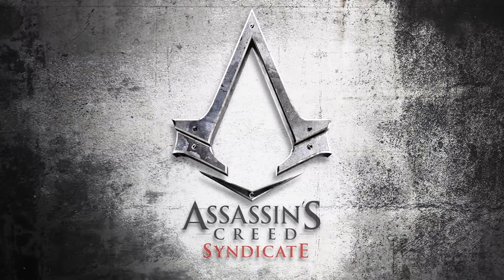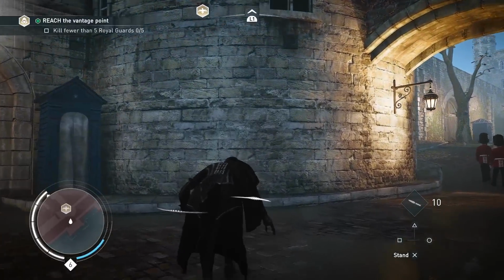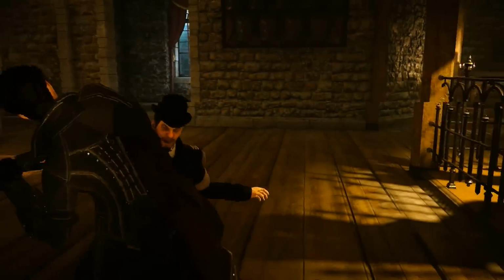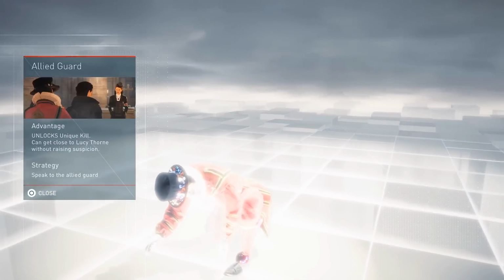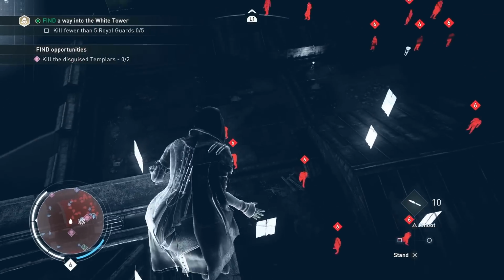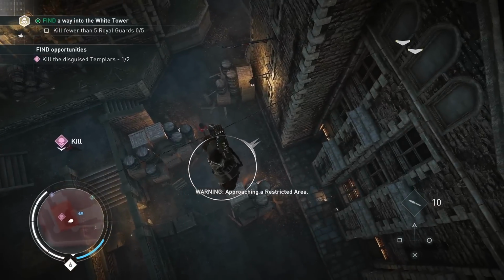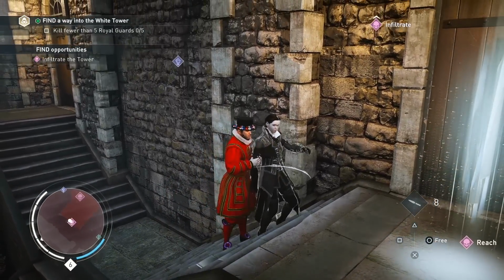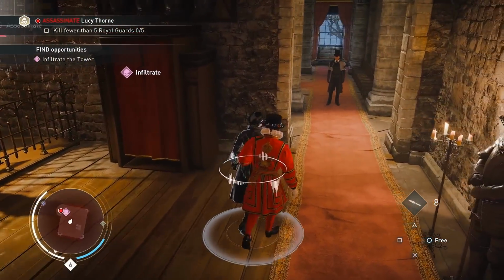Assassin's Creed Syndicate Evie Gameplay - Gamescom 2015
Assassin's Creed Syndicate Evie Frye Gameplay Walkthrough Gamescom 2015